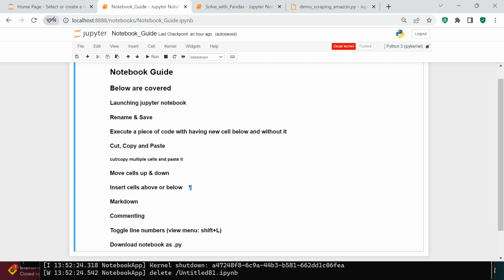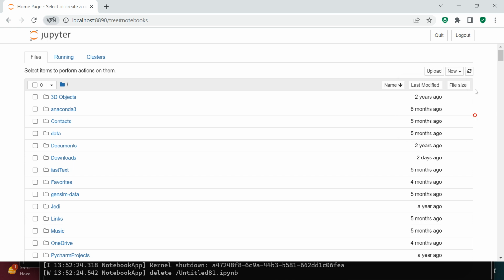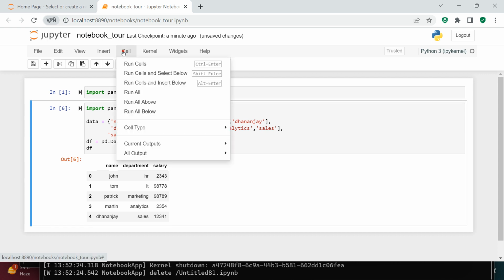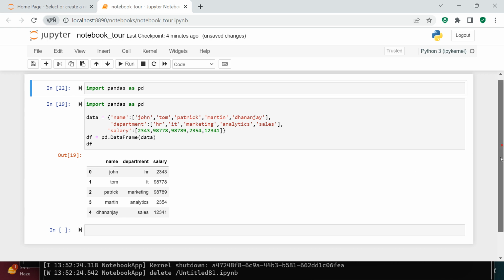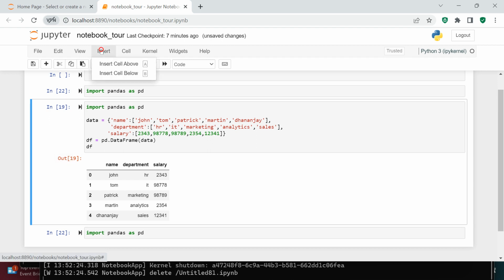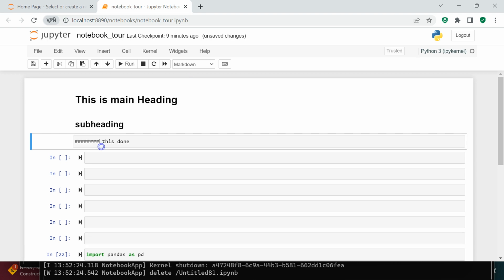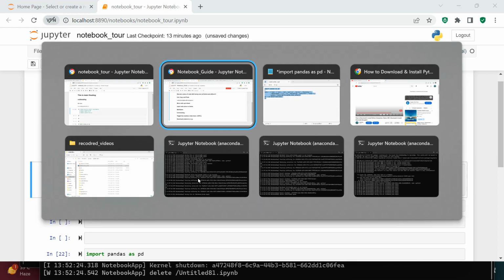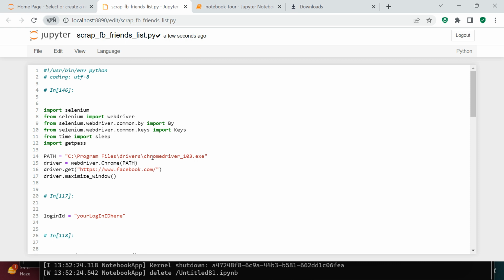Jupyter Notebook Tutorial for all that you need to know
"Jupyter Notebook Shortcuts", "Jupyter Notebook Features", "Markdown in Jupyter Notebook", "Moving, Copying & Pasting Cells" ... all these types of questions have been answered in this video